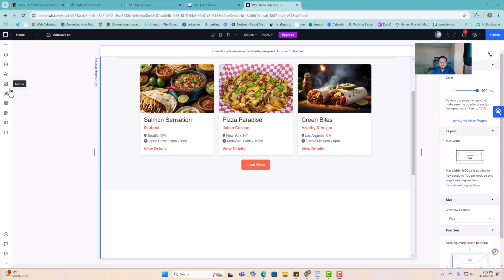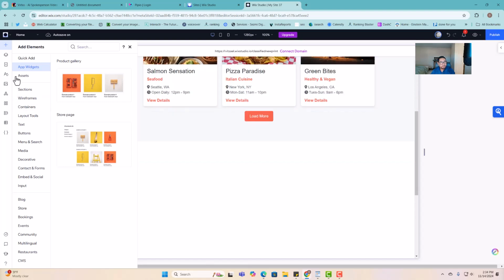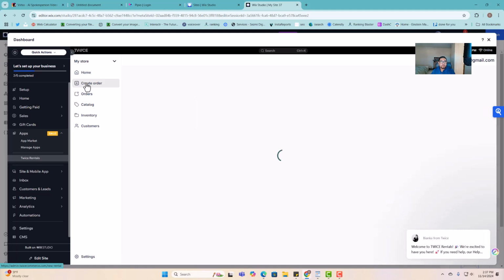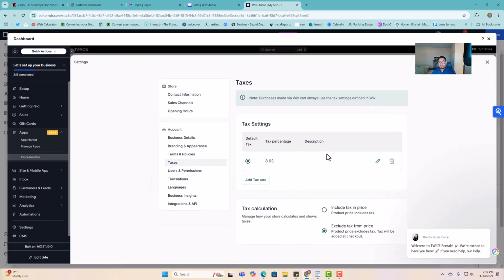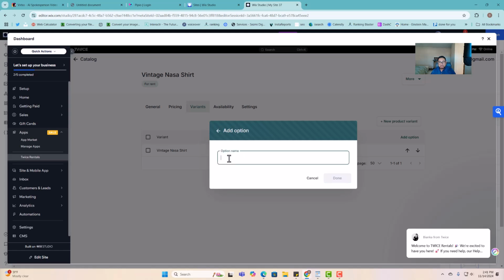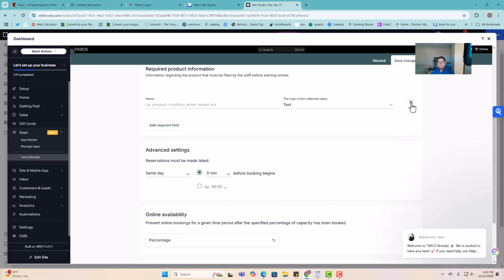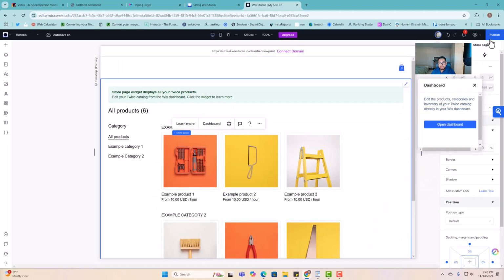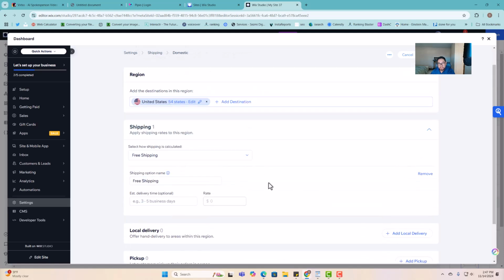Wix Rental website All in One using an app fast and simple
Looking to streamline your rental business? Discover the ultimate rental app, now on Wix, that’s designed to simplify renting, booking, and managing inventory all in one place. Whether you rent surfboards, bicycles, cameras, or boats, our app lets you take online bookings, sync inventory in real time, automate scheduling, and even handle payments and waivers seamlessly.

Learn how easy it is to set up, grow, and manage your rental business with this powerful tool from Twice Commerce!

This app has a trial of 14 days to test it.